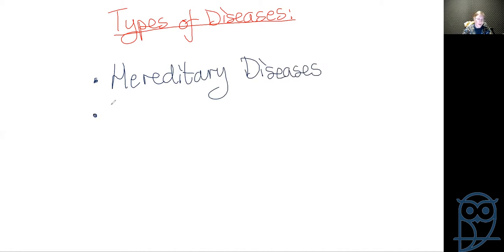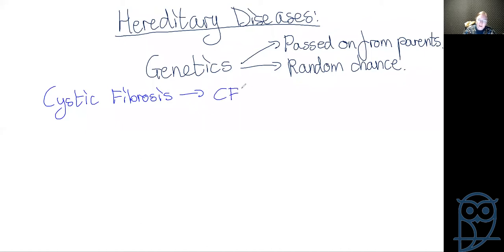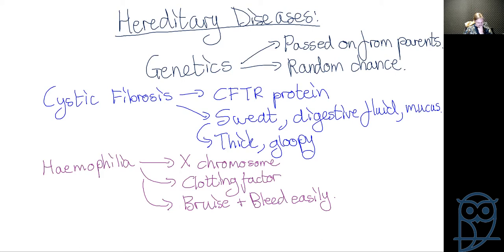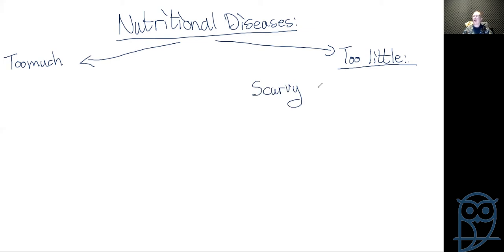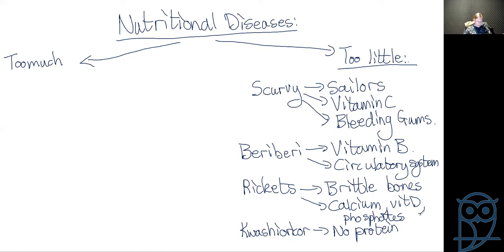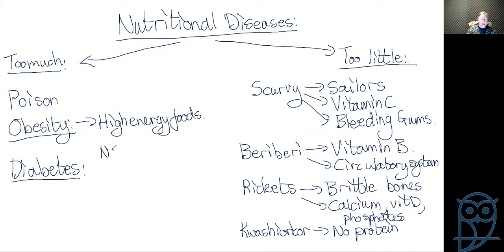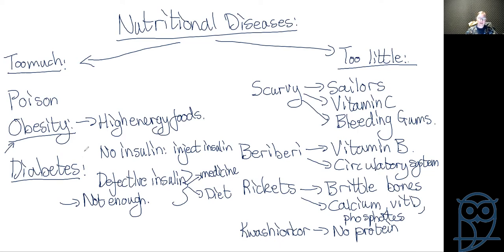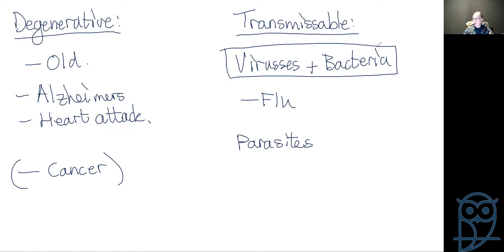Live Lesson: Checkpoint 2 Science - Diseases